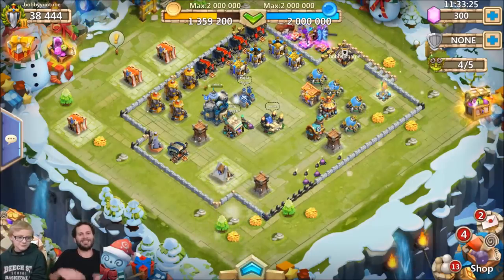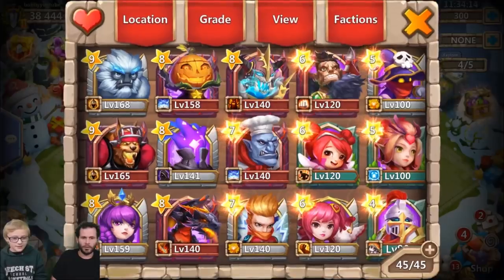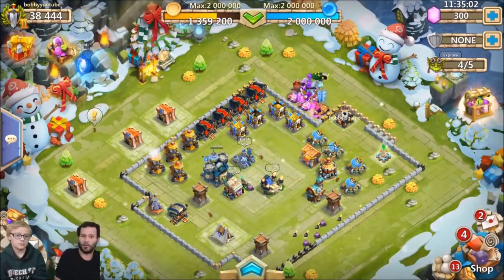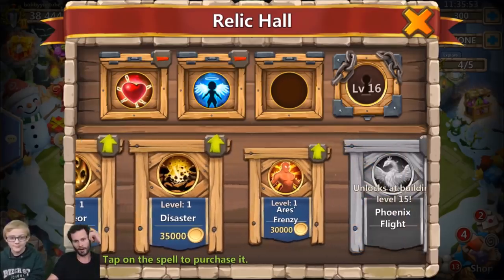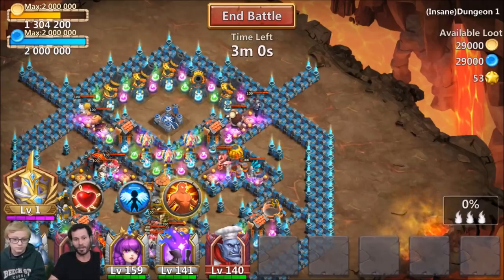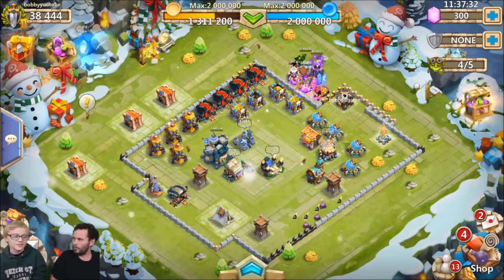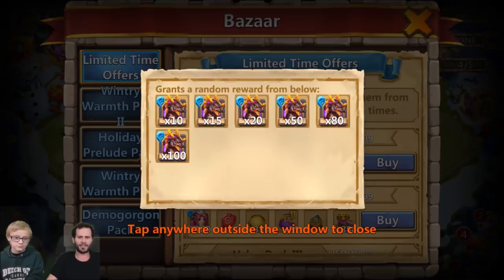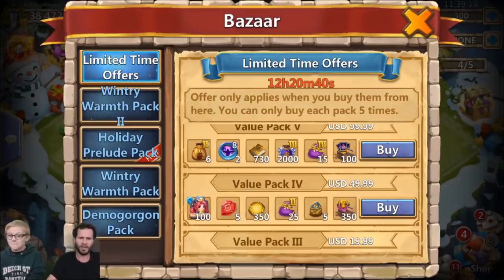Bobby + JT: Account Overview and BAZAAR TIME!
My Man Bobby in the house today making vids with me! Enjoy